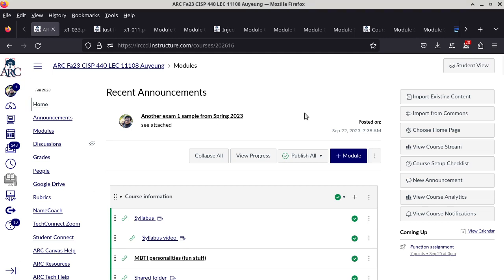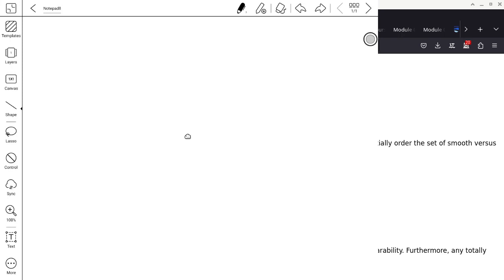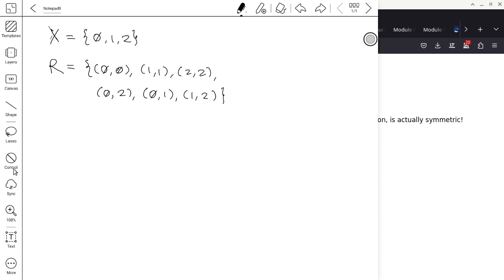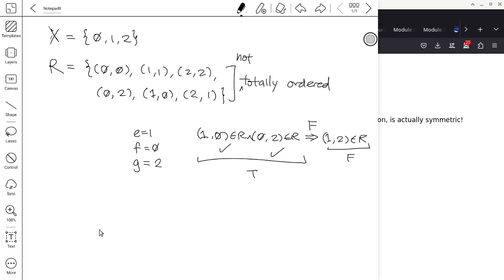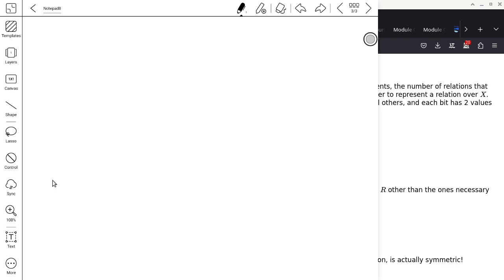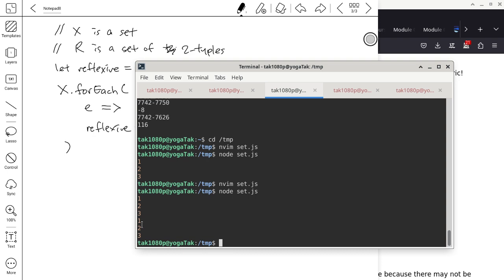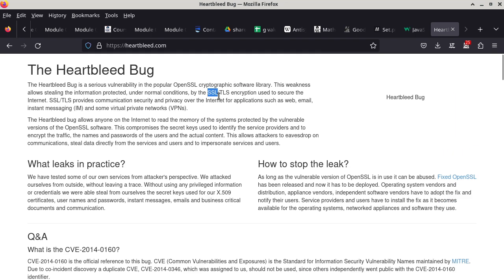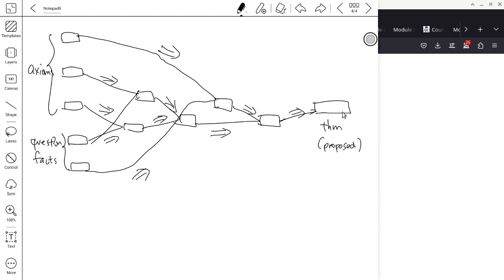20230925 CISP 440 totally ordered, relations, introduction to propositional logic